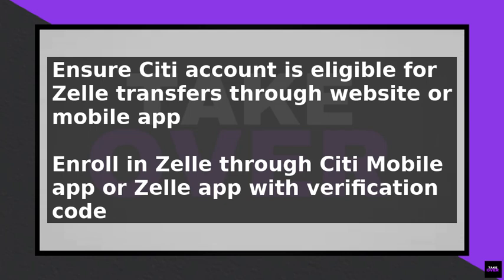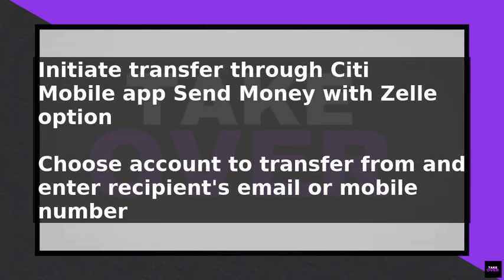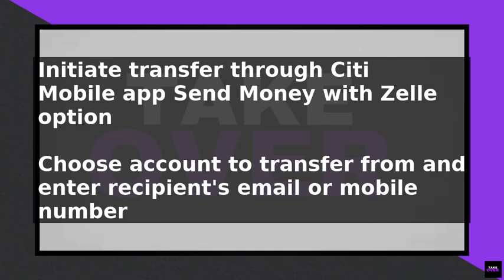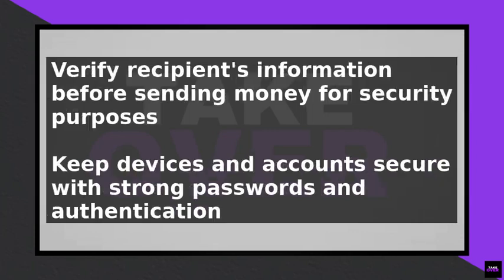How To Transfer Money From Citi To Zelle (2025)